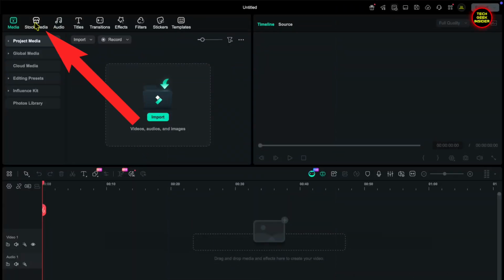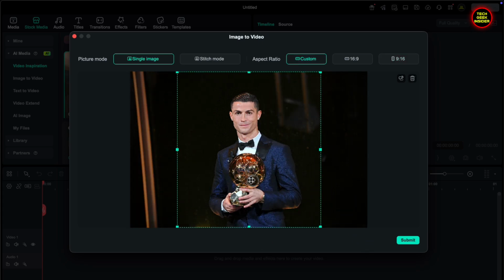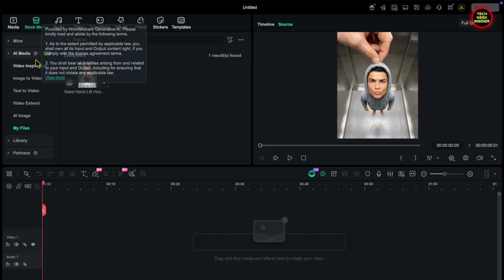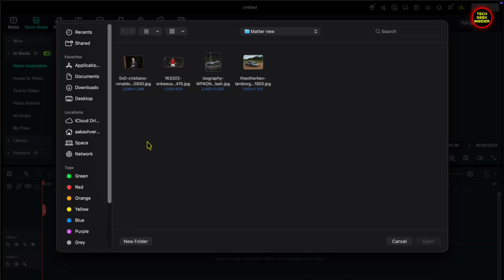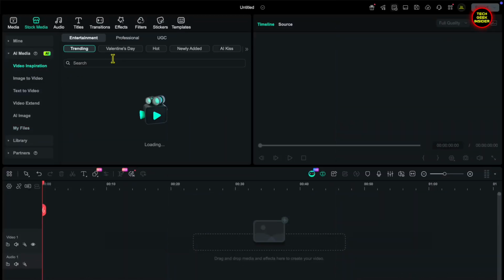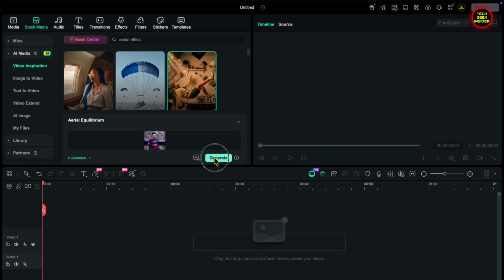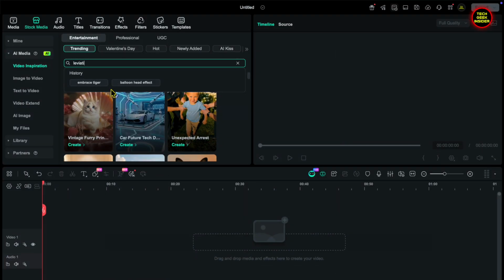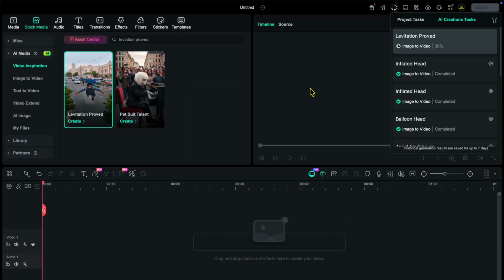🤫 Nobody Is Using Filmora 15 AI Bending Effect 🔥 | Filmora 15 Ai-Bending tutorial : How to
How to make ai video in filmora | Filmora 15 AI Bending Effect Tutorial (Step-by-Step Guide) | How to Use Filmora 15 AI Bending Effect |

This AI can literally bend reality inside Filmora 15… and almost nobody is using it yet. 😳

In this video, I reveal the Filmora 15 AI Bending Effect and Filmora’s new Reality-Bending AI Templates, showing you exactly how creators are using them to create mind-blowing visual effects in minutes. No complex editing. No advanced skills. Just insane results.

If you want to create cinematic AI videos, viral shorts, and professional edits faster than ever, this video will change the way you edit forever.

👇 Watch till the end for step-by-step instructions and hidden tips.

🚀 What You’ll Learn:
 • How to access Filmora 15 AI Bending Effect
 • How to use Filmora’s Reality-Bending AI Templates
 • Best settings for ultra-realistic results
 • Mistakes to avoid for clean edits
 • Tips to make your videos stand out

💡 Perfect For:

Filmora beginners & pros
Content creators & YouTubers
Shorts, Reels & TikTok creators

filmora 15 ai bending effect
filmora ai bending effect
filmora 15 ai
filmora ai templates
filmora ai effects
filmora 15 tutorial
filmora tutorial
reality bending ai
cinematic ai effects
best ai video editor
ai tools for creators
ai reels editing
ai shorts editing
filmora new features
ai effects tutorial
how to use filmora ai
filmora 15 features
video editing with ai
cinematic video editing
tech geek insider
ai video tips
ai video effects
filmora 15 ai tutorial